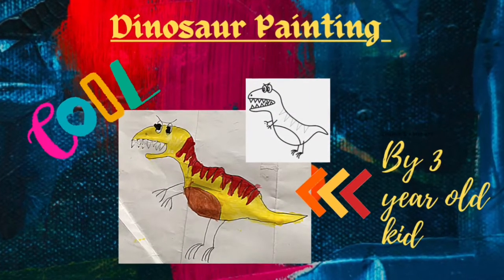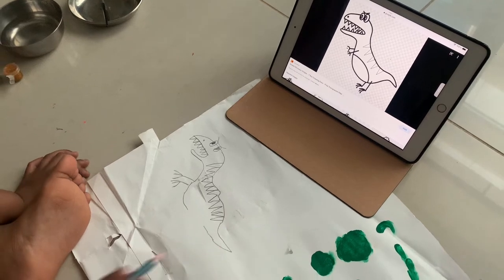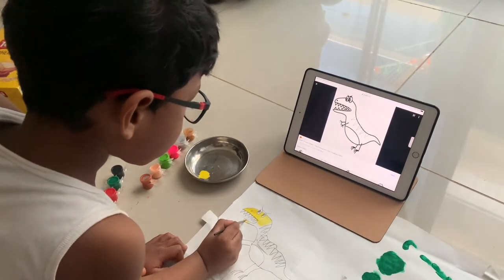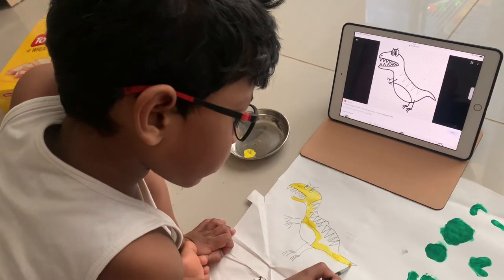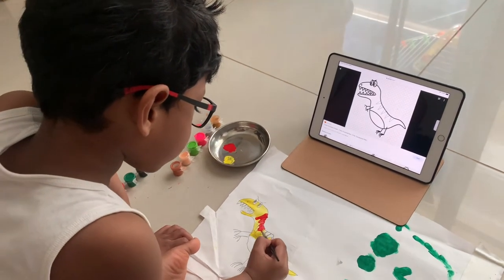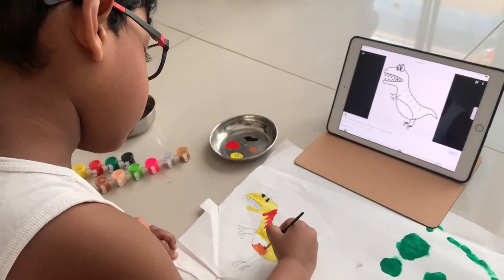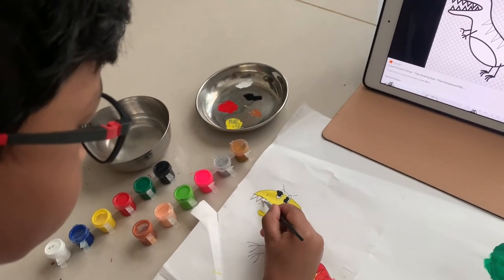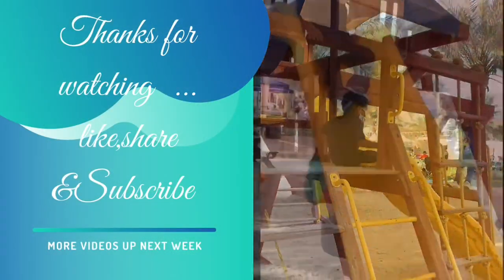Three years old boy, painting a dinosaur….!!!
Hey all…

In this video Sampath Is going to select a dinosaur picture which he likes on his own and then he will draw and paint it…..!

Yes the is just three…. But he loves drawing and painting.

Things used:
1. White sheet
2. Drawing pencil
3. Acrylic paints
4. Painting Brush

Are you excited to watch the video now? 😃